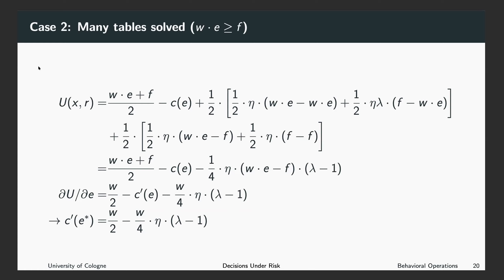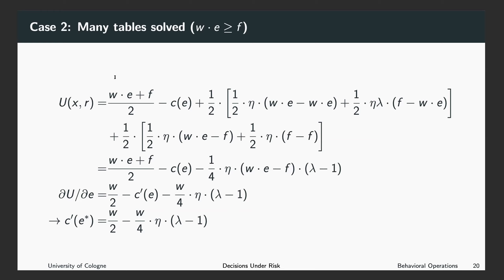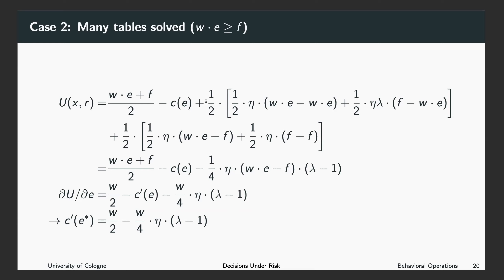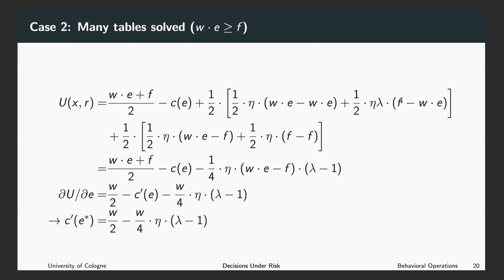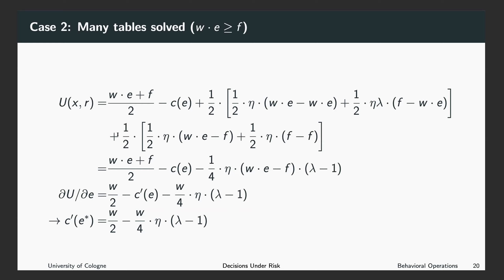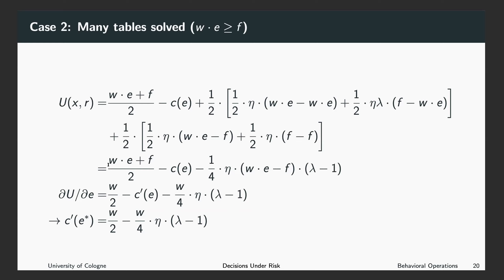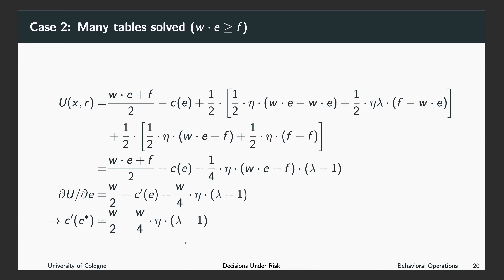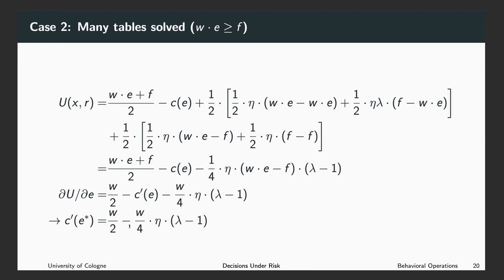Behavioral Operations - Decisions Under Risk 13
Reference points and effort provision